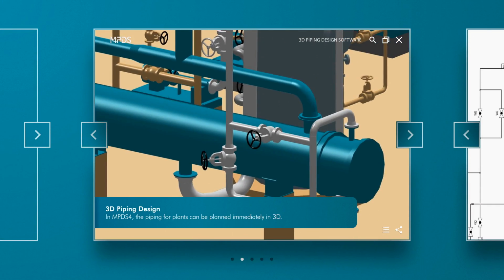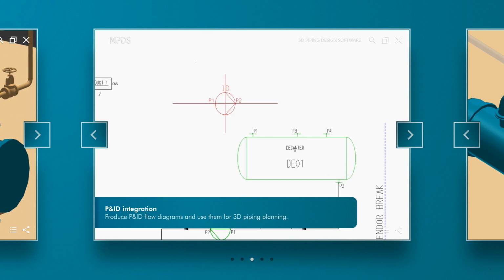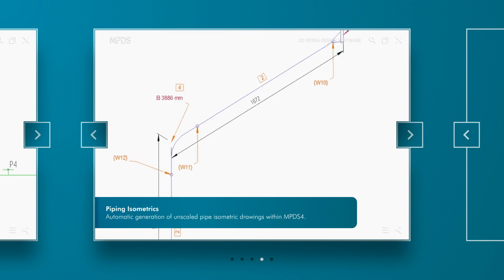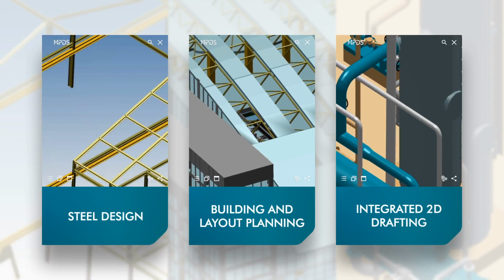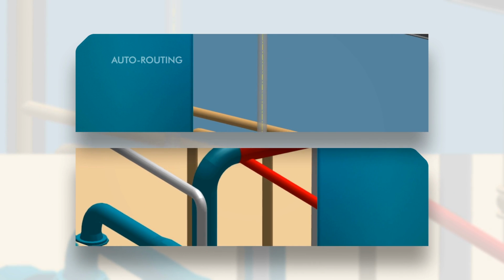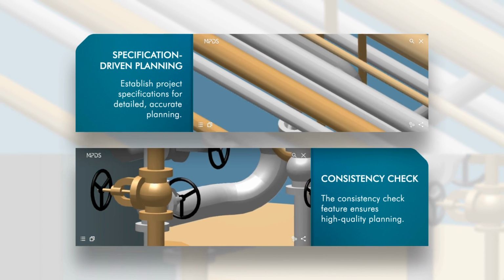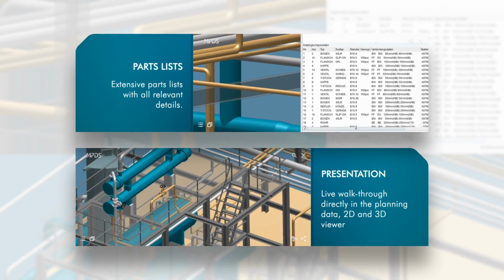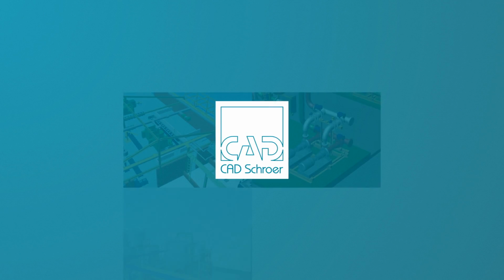Software for 3D Piping Design – MPDS4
Fast and simple piping design in 3D

MPDS4 is the perfect software for all areas of piping design. It supports the fast and simple design of complex 3D piping systems in plants, factories or large modules. MPDS4 provides an extensive range of tools for performing manual or automatic loading of pipe components, as well as their positioning and substitution. An integrated autorouting function is also available for rapid pipe positioning.

Fine operations, such as adding a gradient to individual lines or inserting screws and nuts, are available for adding detail to piping designs in MDPS4.

Additional modules for buildings or steelwork enable extremely comprehensive designs across several subsections.